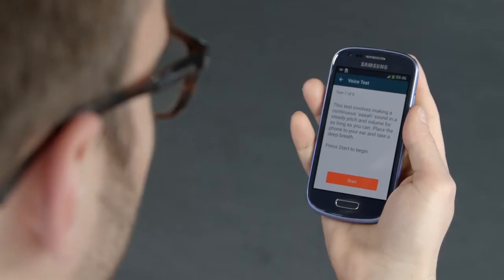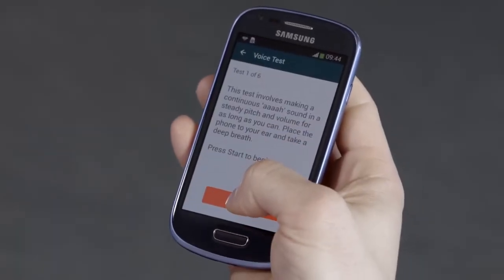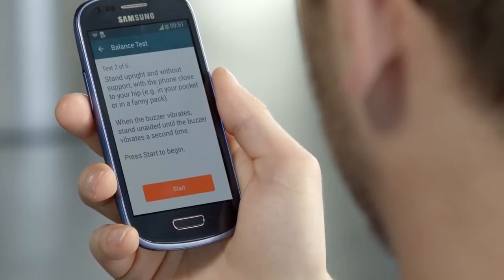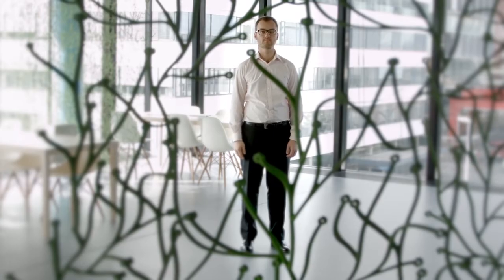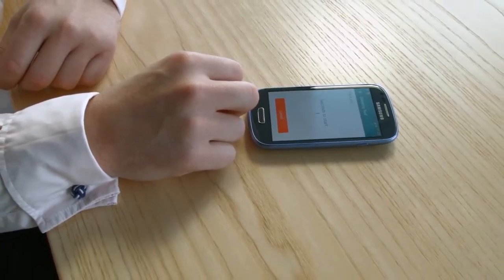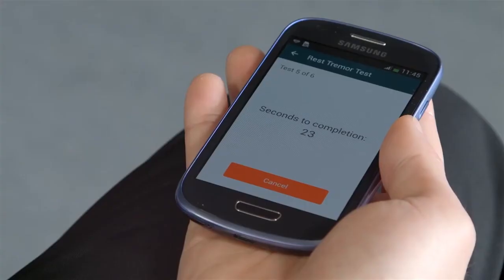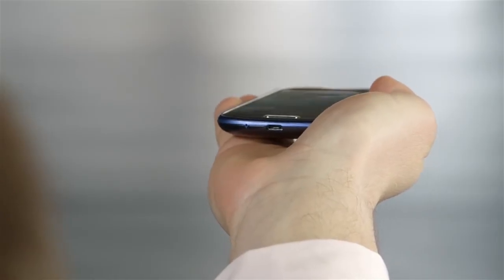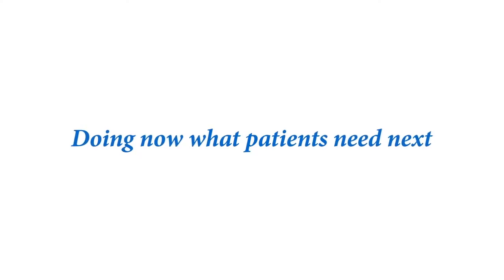Smartphone technology | Measuring Parkinson’s disease symptoms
Roche has developed a smartphone technology for those with Parkinson’s disease that complements traditional physician-led assessments with automated tests that continuously measure their symptom fluctuations. This could be the first time that such a technology has been used to measure disease and symptom severity in a medicine development program in Parkinson’s disease.